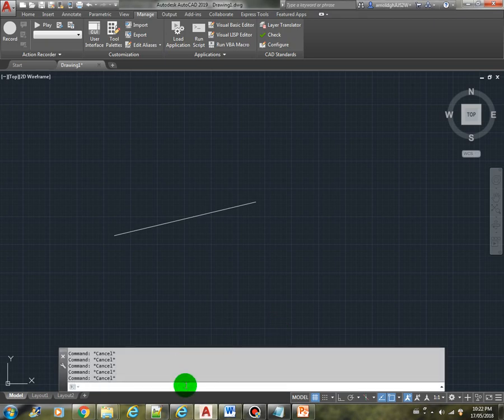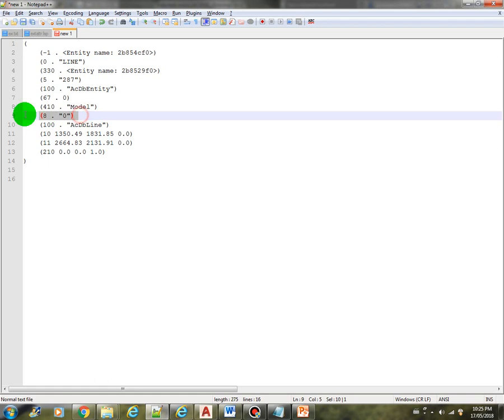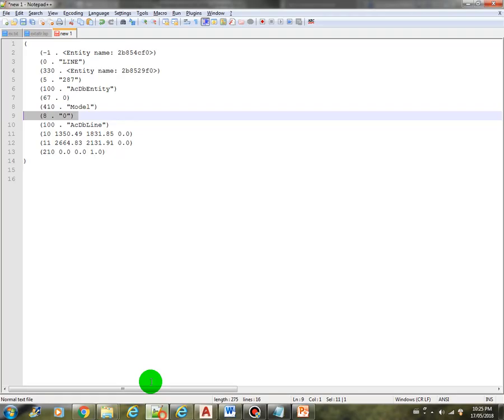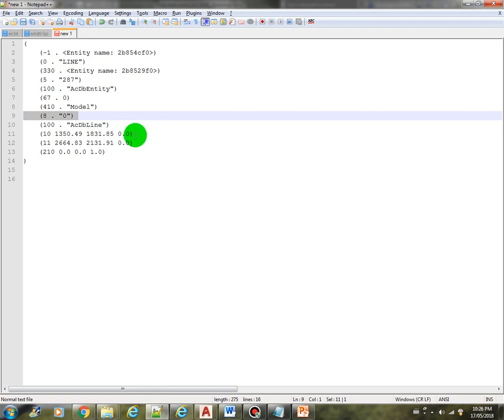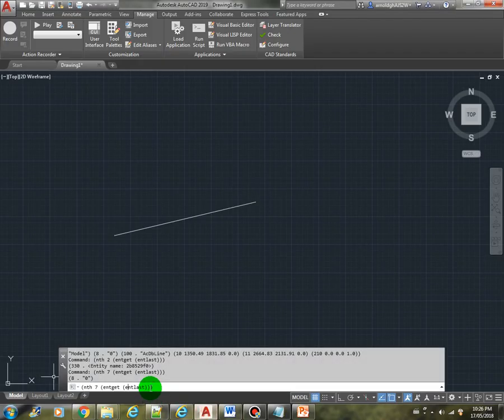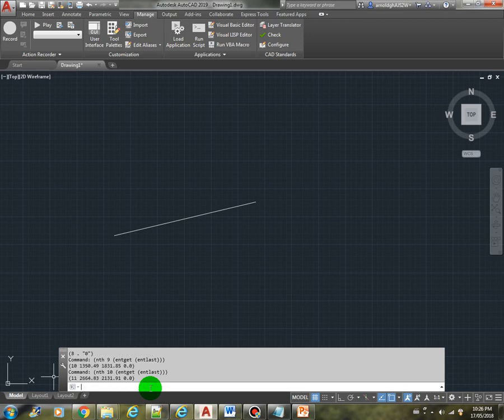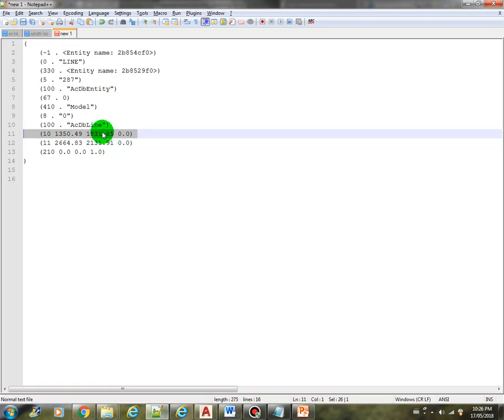AutoLISP List Functions - NTH Function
This video shows you the NTH function in AutoLISP.